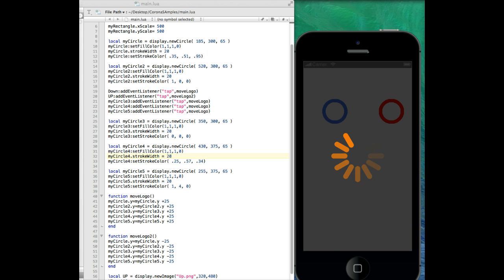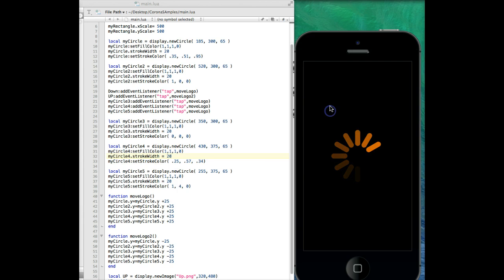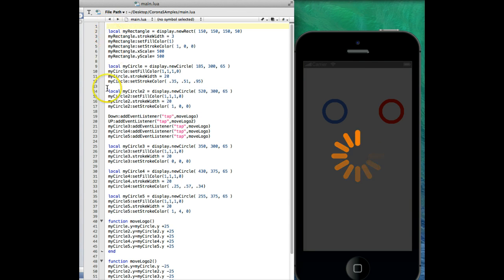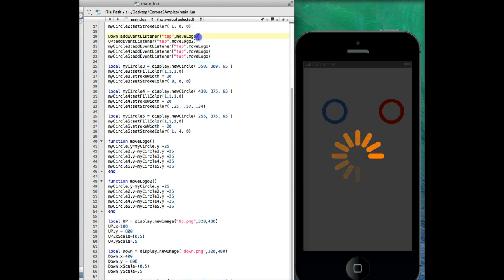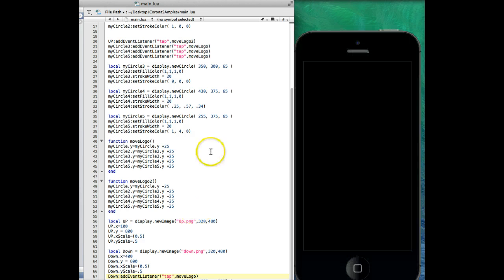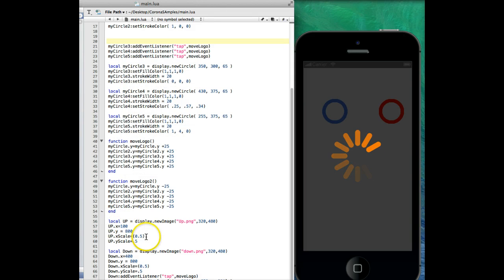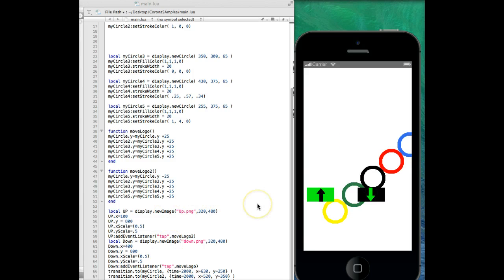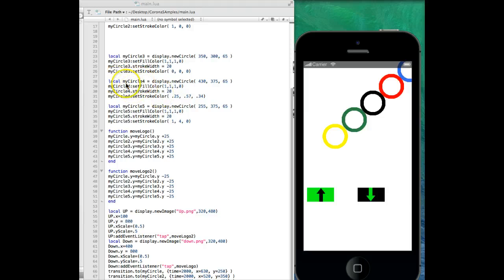Event Listeners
This short video reviews some good programming practices and explains some of the rules for placing event listeners in Corona SDK.